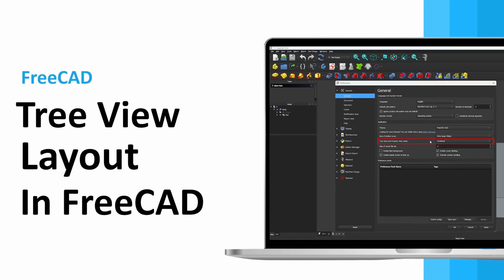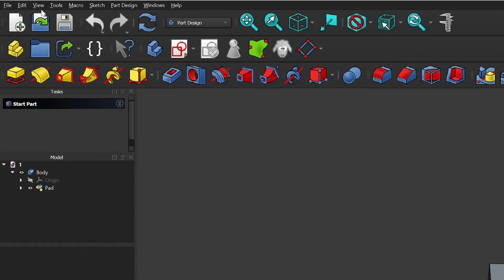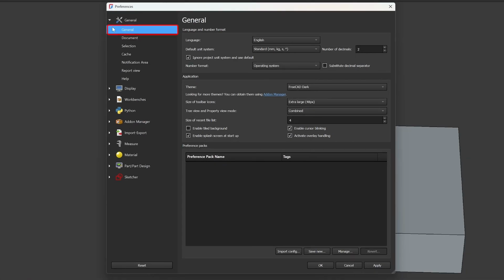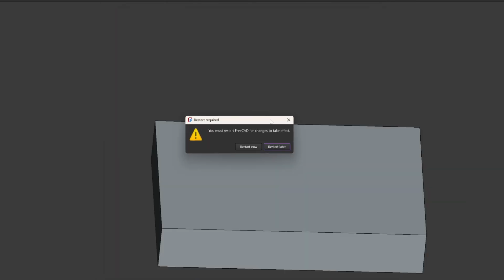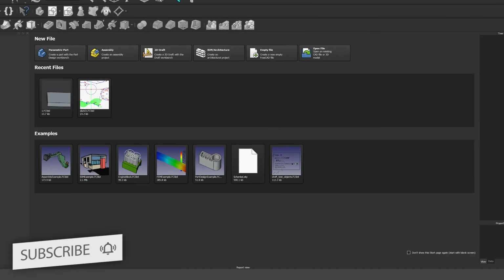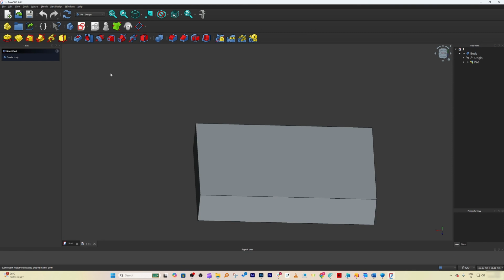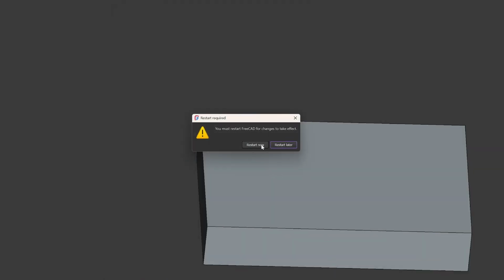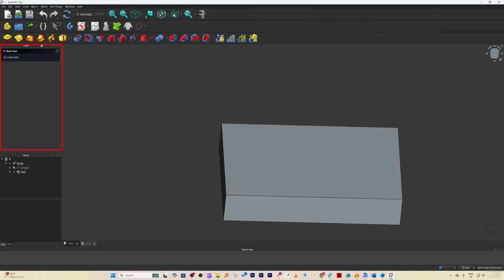FreeCAD Tutorial – Tree View Layout Combined vs Independent Tree & Task Panels | #12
Learn how to switch the FreeCAD Tree and Property panels between Combined and Independent. This short video shows where the setting is, how to change it, and what happens after a restart. Perfect for beginners who want a clean layout.
👉Watch Complete FreeCAD Course Playlist Here:-

📌Chapters
00:00 – Intro: Tree View Layout in FreeCAD
00:08 – Go to Edit → Preferences
00:12 – Select Combined or Independent mode
00:19 – Choose Independent and restart
00:33 – Tree View and Task now separate
00:43 – Switch back to Combined mode
00:54 – Restart and view combined layout
01:05 – Outro

What you’ll learn:
• Where to find Tree View and Property View settings
• Difference between Combined and Independent modes
• When to restart and how to verify the change